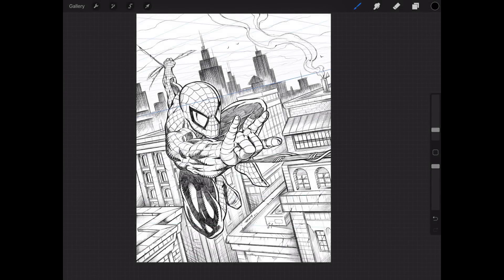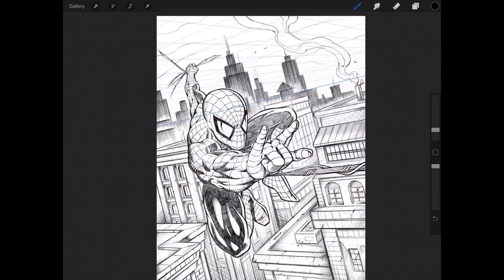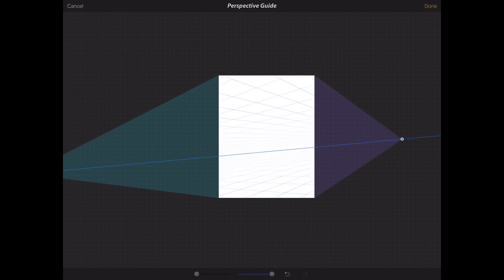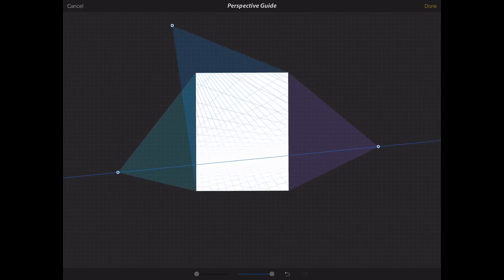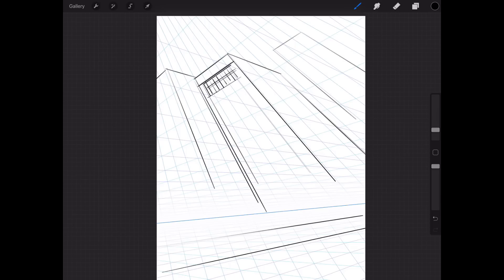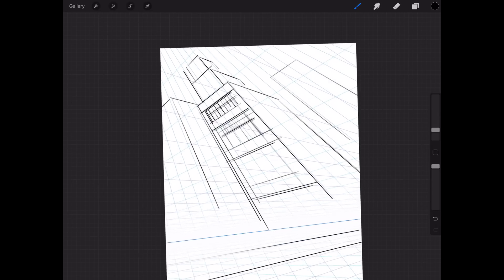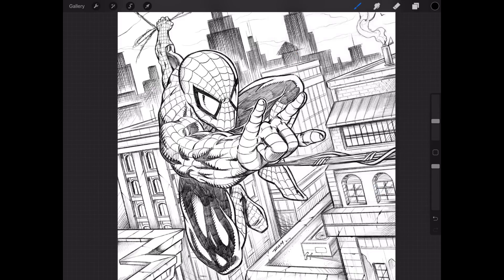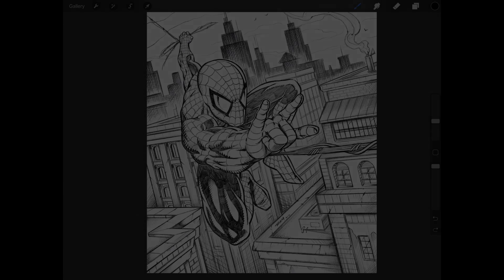Perspective Drawing on the iPad pro in Procreate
In this video I show you a few quick tips on drawing with the perspective tools in Procreate on the iPad Pro. It has a very natural feel with a small learning curve. They are some of the best perspective and drawing tools I have seen and I use a lot of drawing programs.  If you have any questions then please comment in the section below and I will do my best to respond when I can.

For my Custom Brushes and other Digital Video Content -